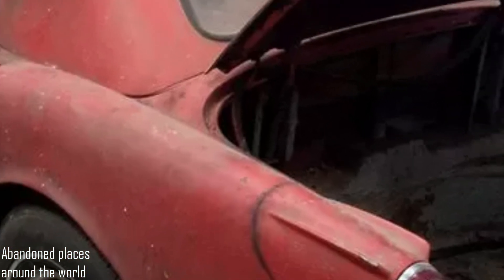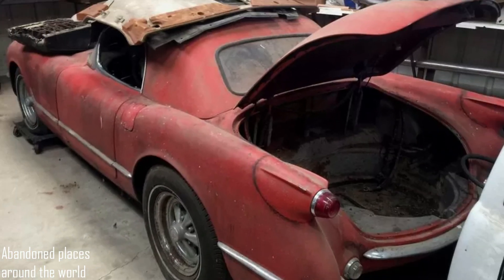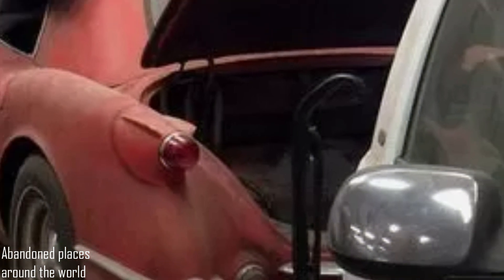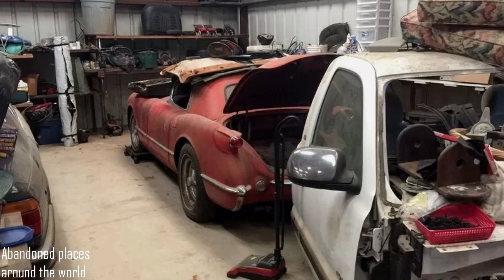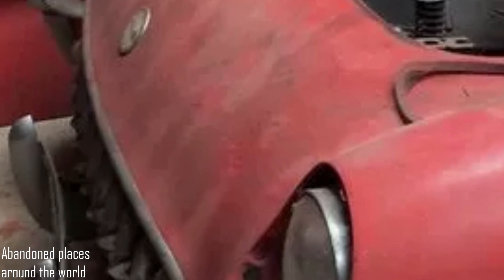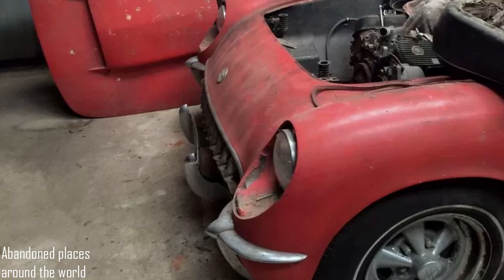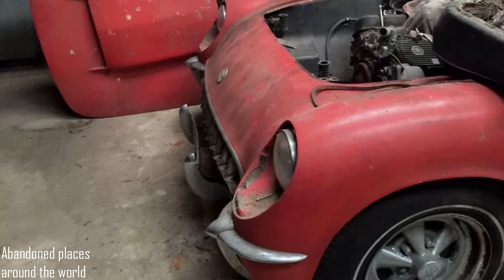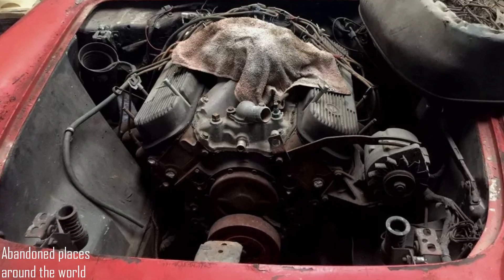BARN FIND 1954 Chevrolet Corvette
A unique Chevrolet Corvette racing show car was found in an old garage, which stood there for 50 years
1954 Chevrolet Corvette, which was discovered some time ago in a forgotten state in one of the garages. This is not just another Corvette, but a former show car shown at the ISCA (International Sport and Culture Association) show in the late 1960s.
The current owner of the car bought it in 1969 immediately after showing at the auto show, and then hid it in the garage. The car no longer saw daylight and did not feel the asphalt under its wheels.
The unique Corvette features a hard top (production cars came with a soft top), a battery relocated to the trunk for better weight distribution, a chrome-plated inner roll cage, carpeting, additional gauges on the dashboard and a custom bonnet
But the main difference is the special 435 hp Big Block 427 engine, which is combined with an automatic transmission. These two are still under the hood and are ready to come to life after a little maintenance.